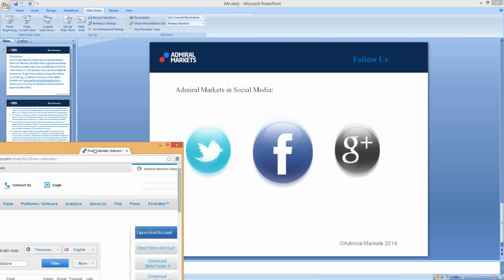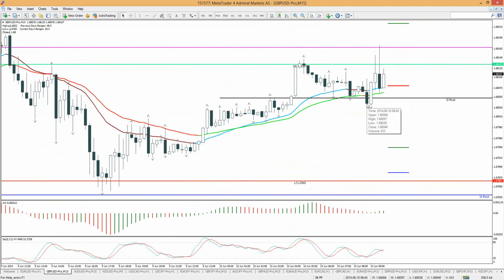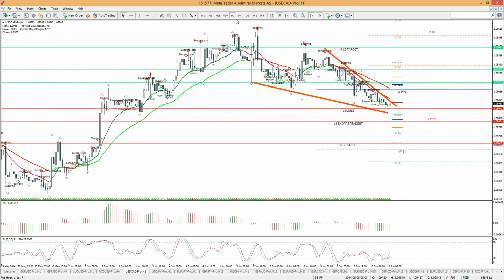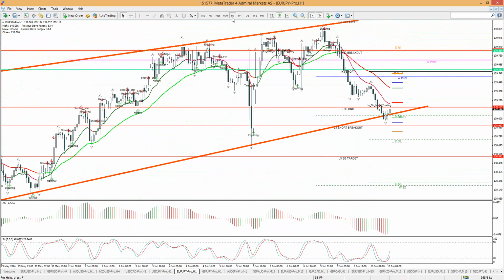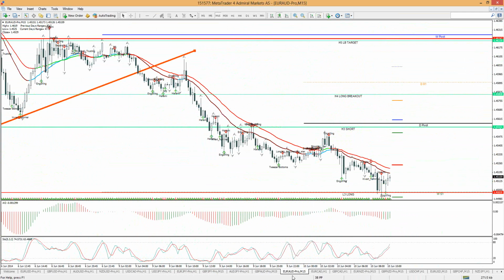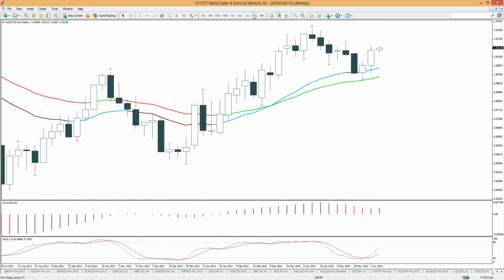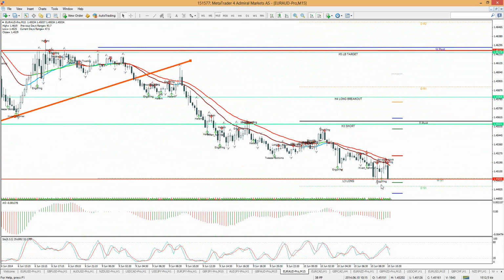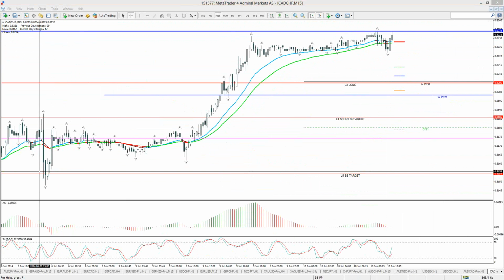Live Trading Lab: Trend Line Trading (10-June-2014)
Trend lines are a great tool for identifying support and resistance and consolidation in general. They also provide value by identifying the trend, measuring whether the correction is finished, and whether the impulse has ended. Last but not last, they are also useful in showing potential entries. Check out this webinar to find out how it's done.